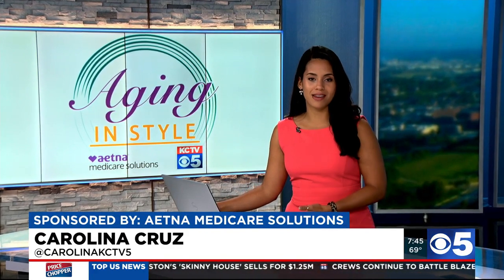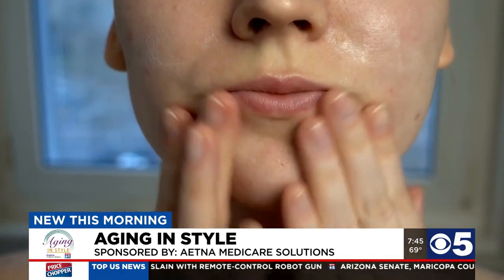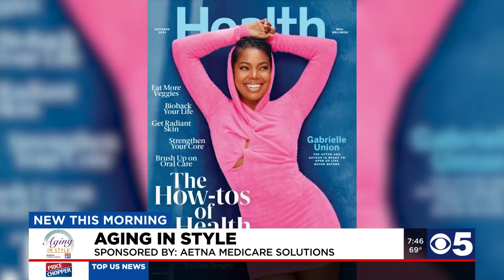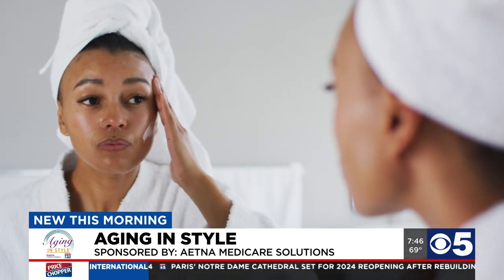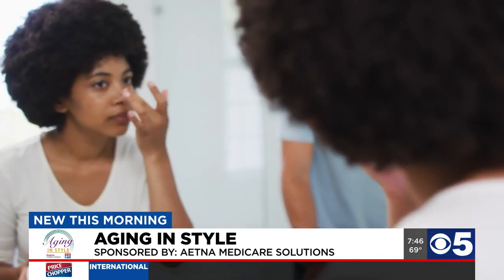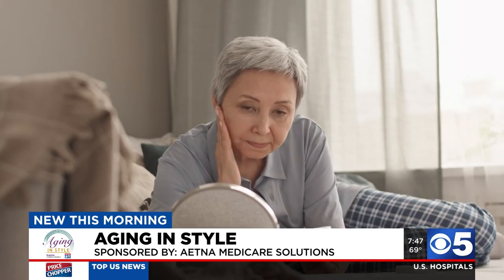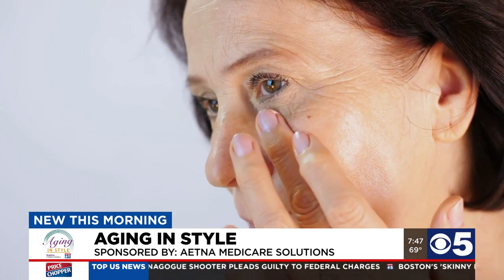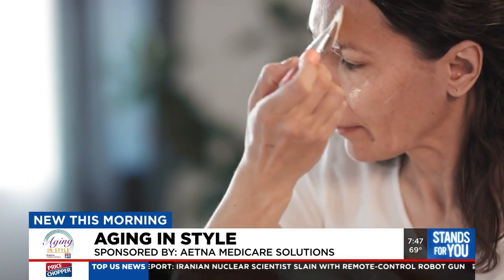Aging in Style: What your skin needs as you age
Your skincare needs to vary with your age. What works for you now, may not work the same next year. KCTV5's Carolyn Long looks at the different ingredients your skin needs in your twenties, thirties, forties, fifties and beyond in today's aging in style